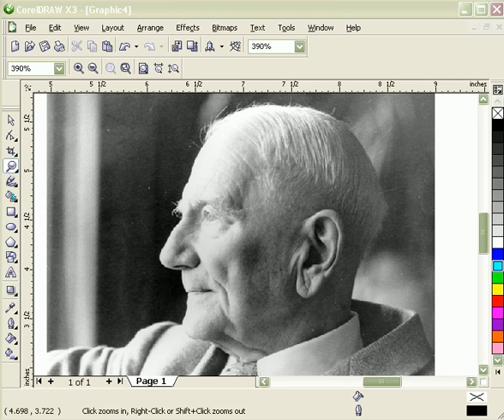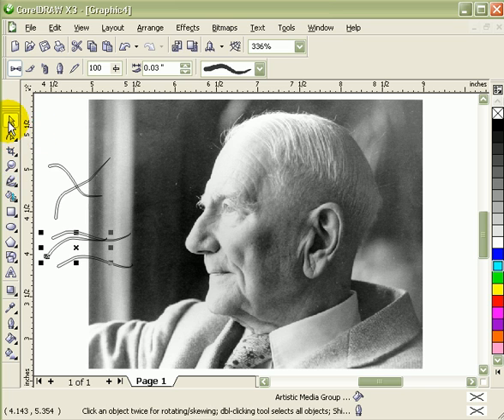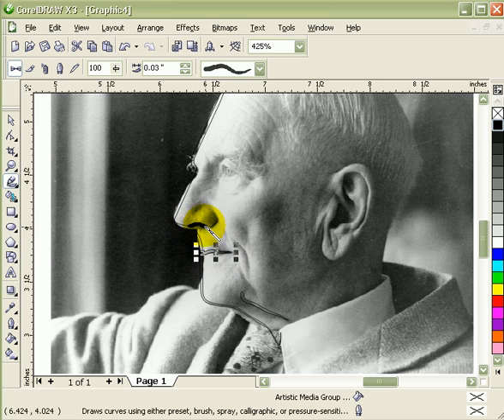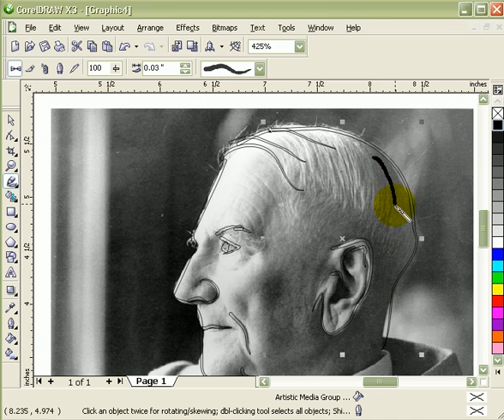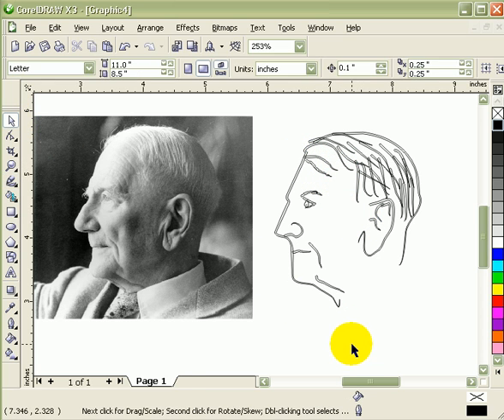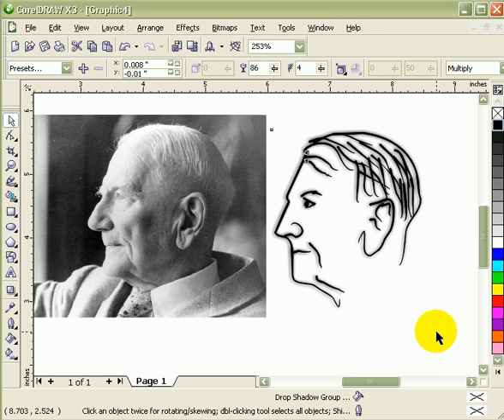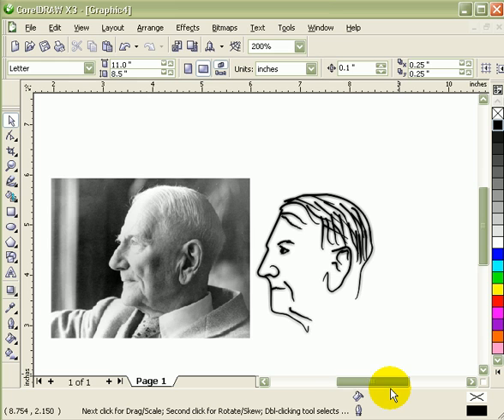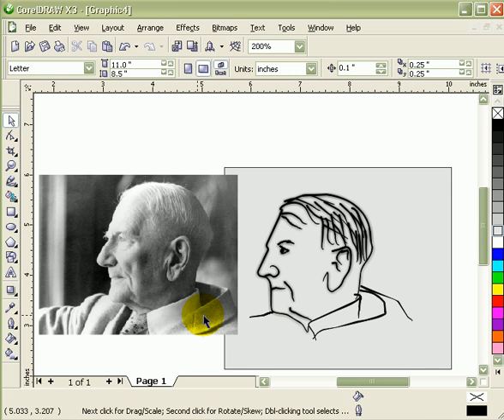CorelDraw: Turn Photos into Line Drawings Tutorial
for more video tutorials. This tutorial shows you how to trace manually your photo using the artistic line. The result would be like a line drawing.